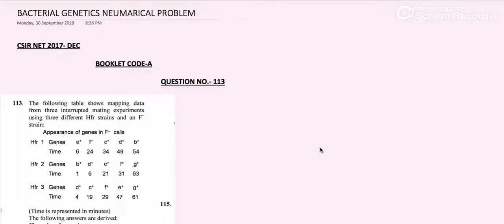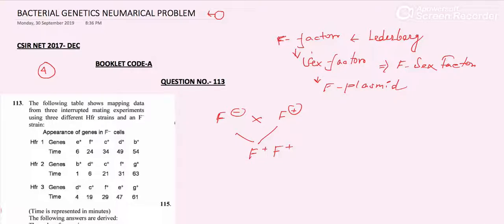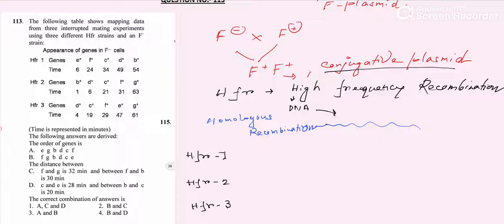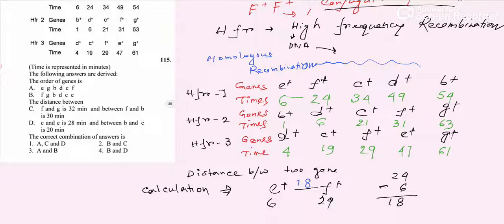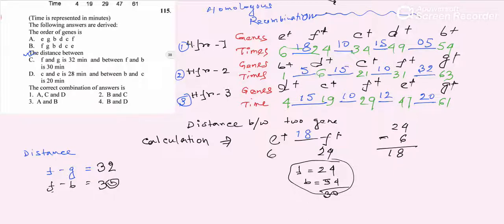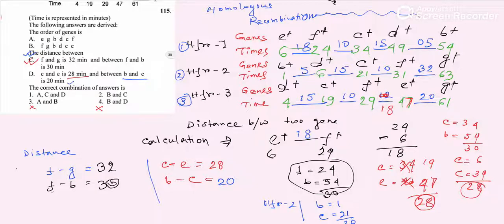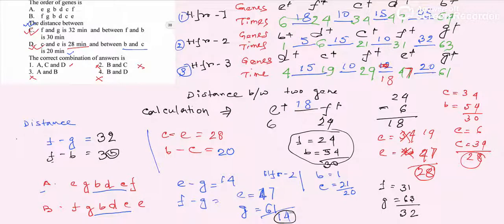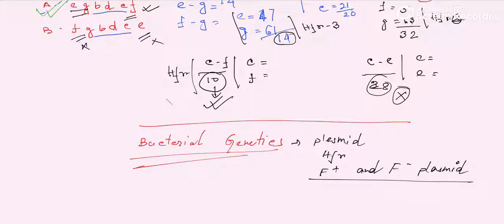NUMERICAL PART OF BACTERIAL GENETICS.